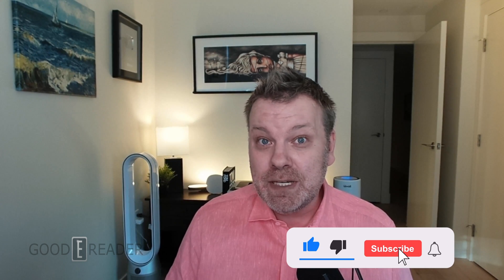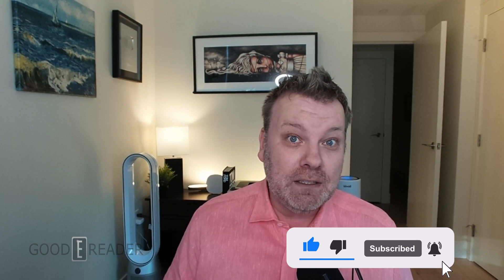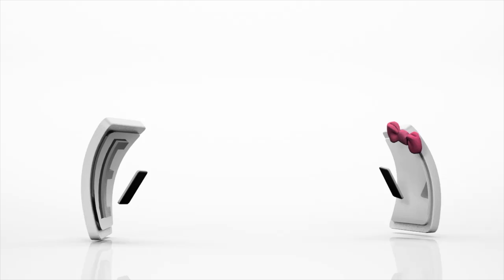New Gallery 3 e-readers from Pocketbook and Onyx Boox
There are going to be a slew of color e-notes and e-readers coming out in 2023, that will be using E INK Gallery. This color tech can display 50,000 different colors, using 300 PPI. Pocketbook and Bigme will be issuing new products. IReader, iFlytek, Mooink, and Onyx Boox will all be releasing 8-inch products too.